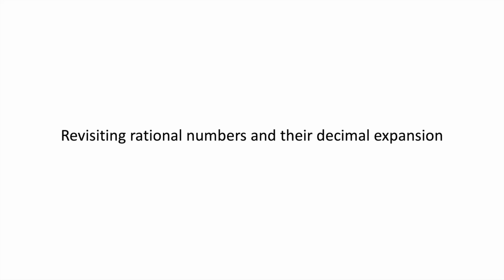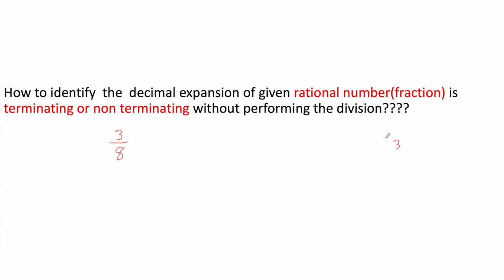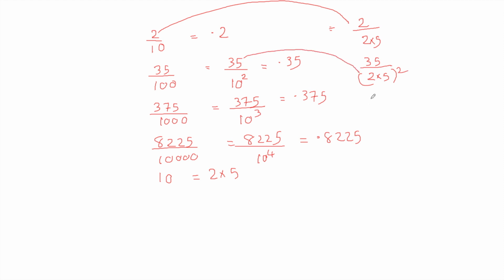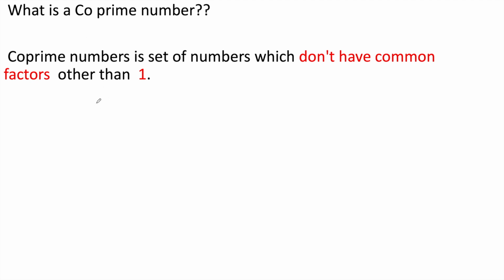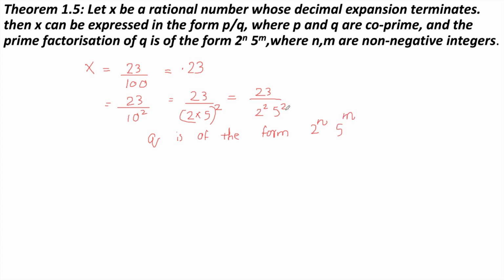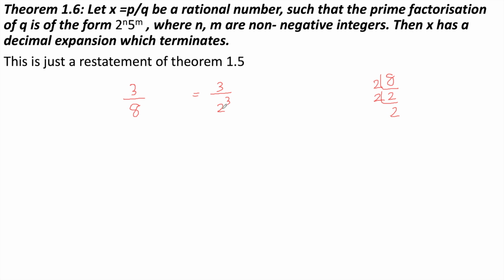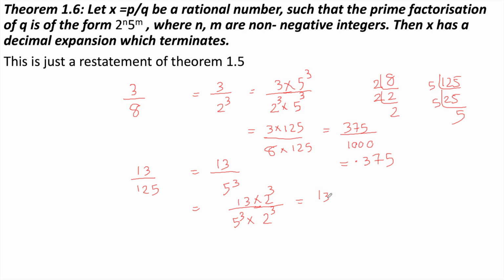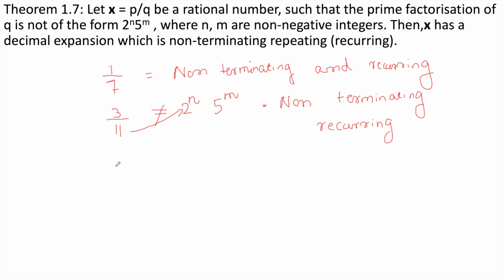Revisiting rational numbers and decimal expansion | Theorem 1.5, 1.6, 1.7 | Ch 1 | Class 10 | NCERT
I would like to explain rational numbers and their decimal expansion in the chapter 1 of class 10 math textbook. It is easy to understand the theorems after the explanation with simple examples.